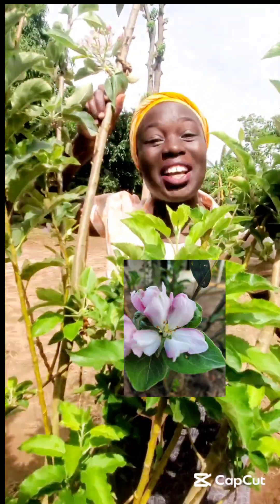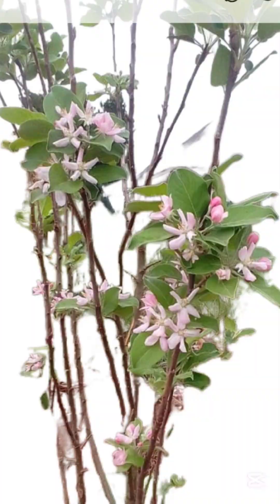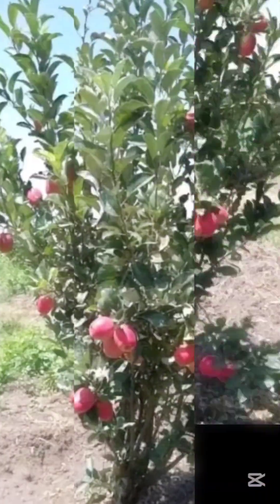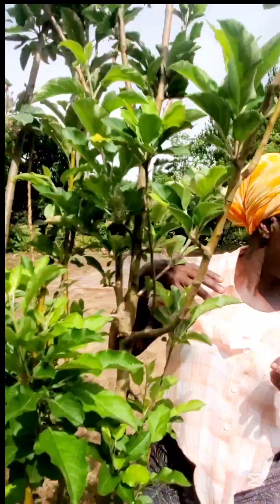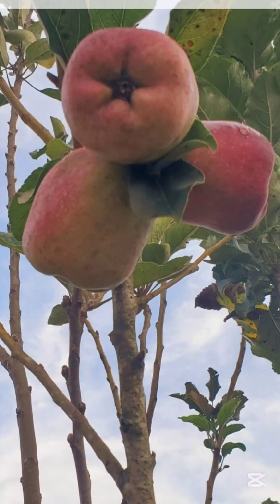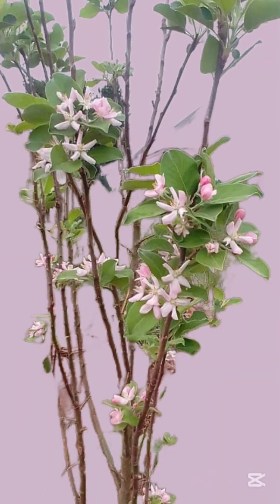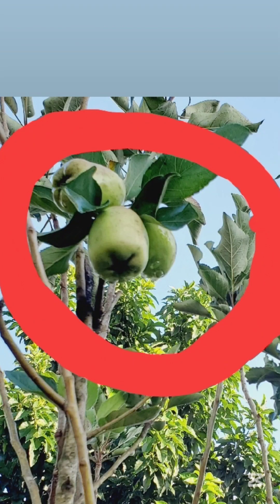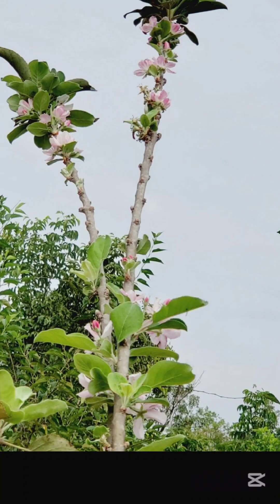Causes of Flower Abortion in Apples🍎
Numerous factors cause Abortion  for Apples; among them there's; Harsh weather, poor irrigation, Pests and manh more as I made mention of them in the video.

Farm wiz Ruth - Principal Farmer @irotruthchristine-edenrockfarm